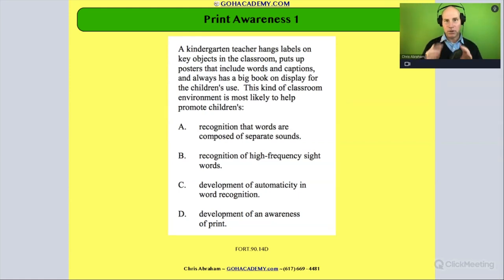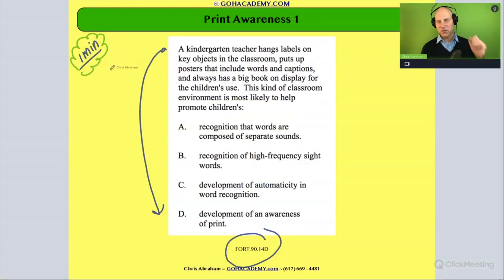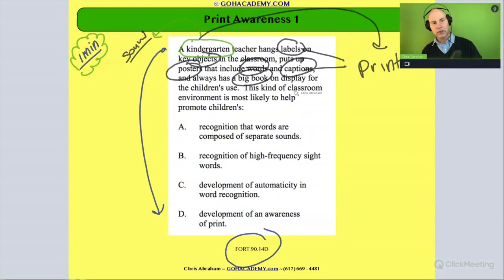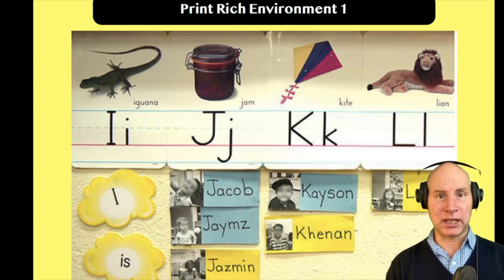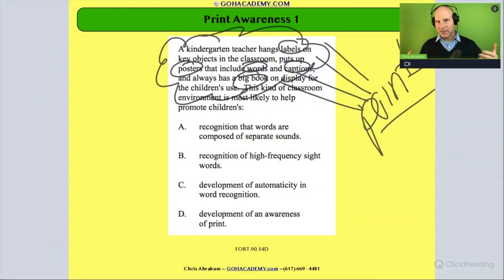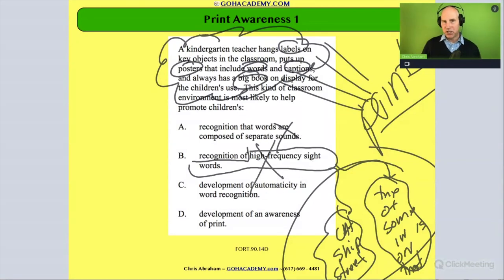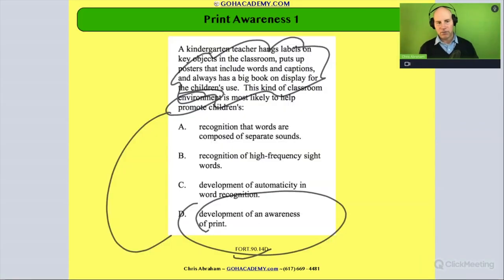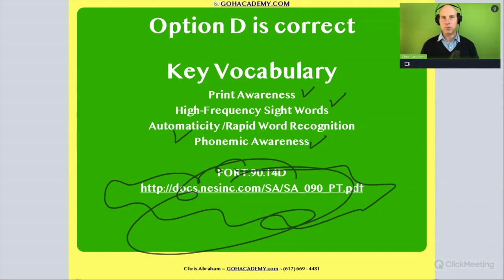FOUNDATIONS OF READING (90) Practice Test #14 - PRINT AWARENESS ~ GOHacademy.com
GOHacademy